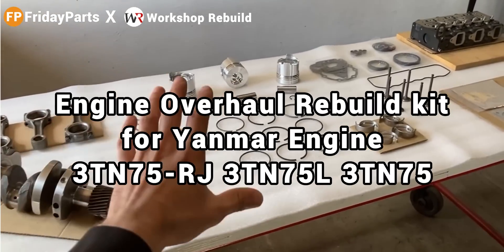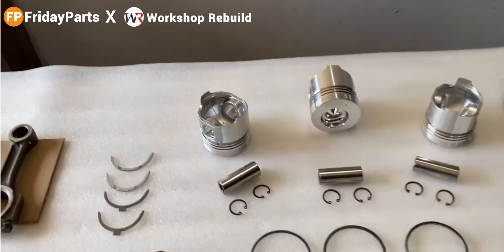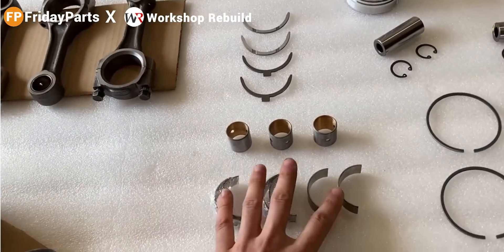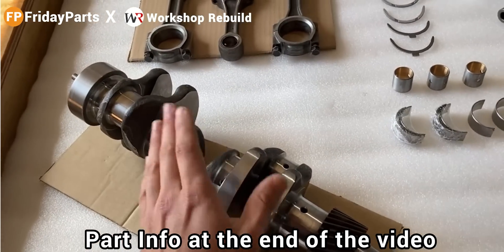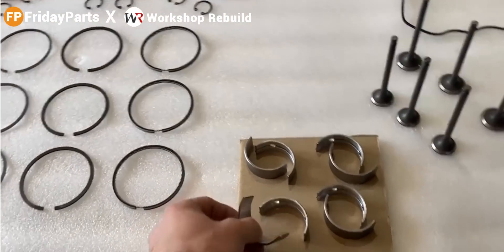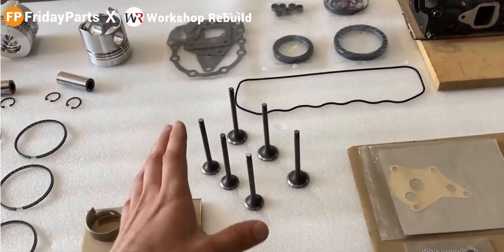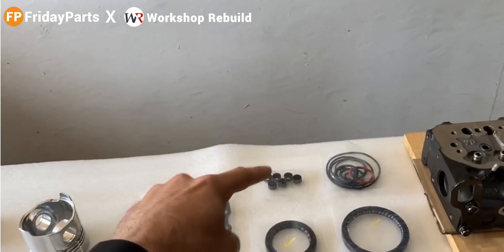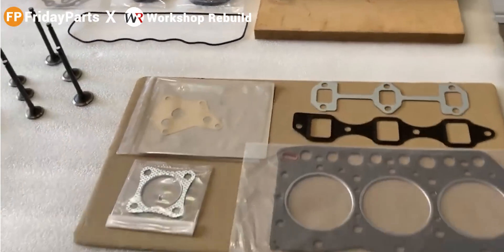FridayParts X Workshop Rebuild John Deere 855 Yanmar 3TN75RJ Engine Rebuild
A great video on the introduction of engine overhaul components for the Yanmar engine 3TN75RJ.